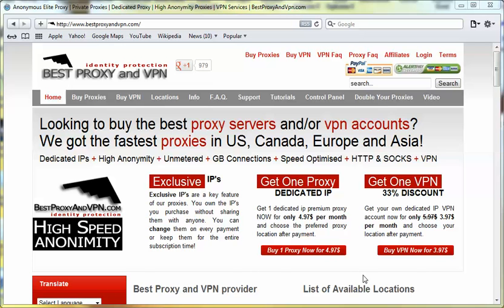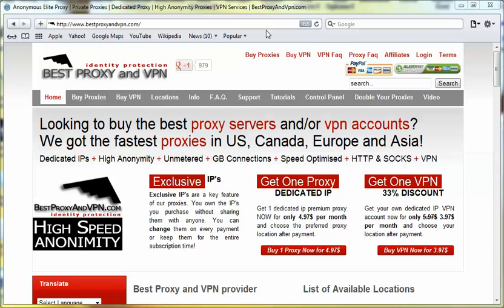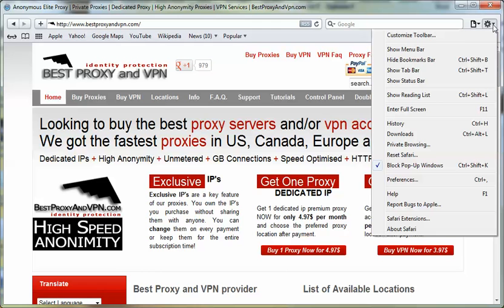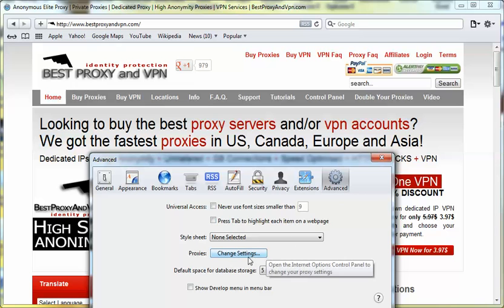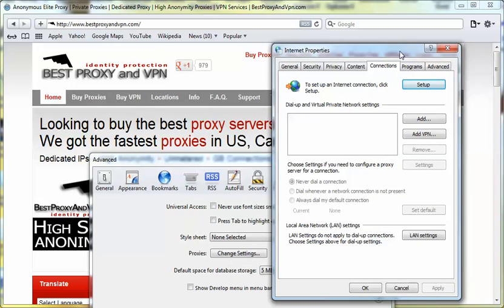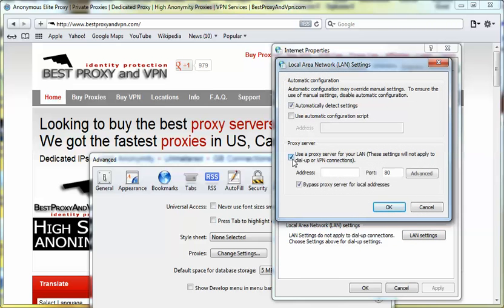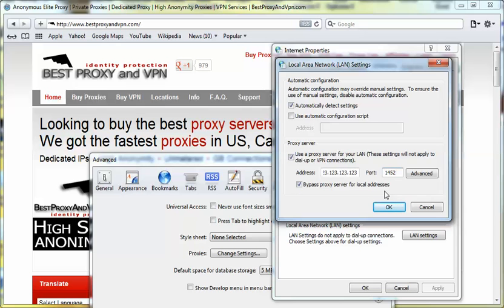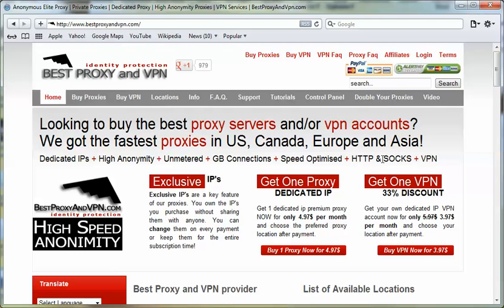BestProxyAndVPN.com - How To set and use Proxies in Safari v5.1.4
Tutorial on using BestProxyAndVPN.com proxies in Safari v5.1.4 Tutorial submitted in our "Double Your Proxies" program